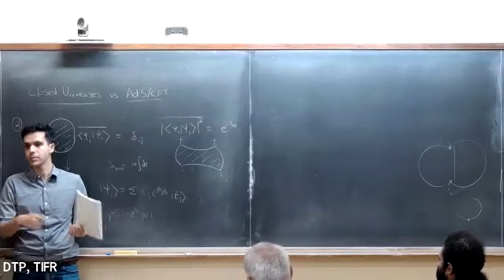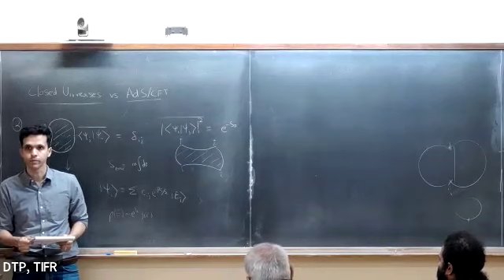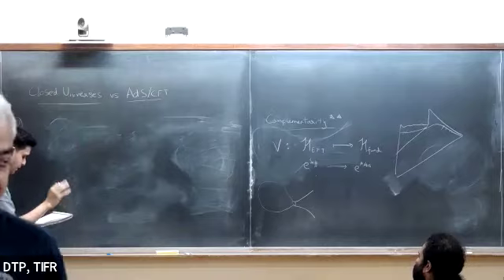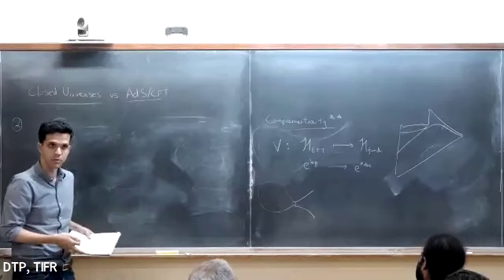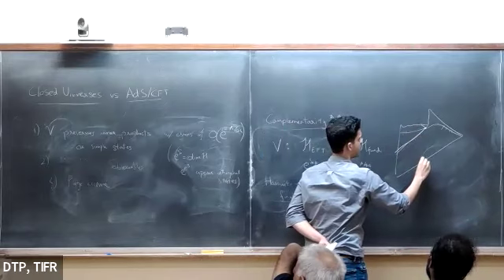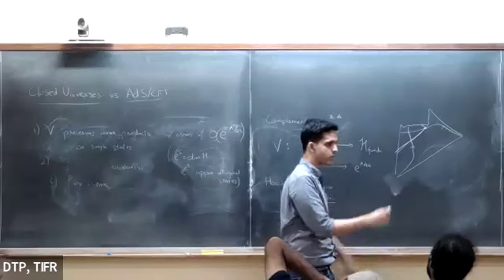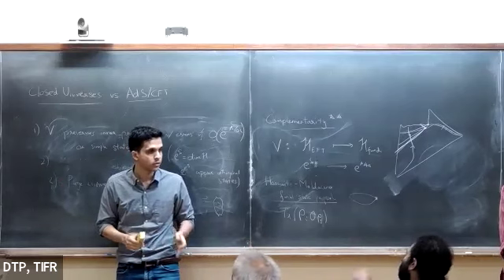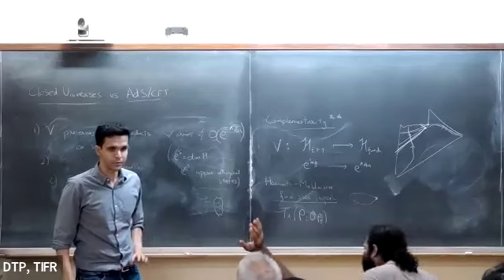Pratik Rath (TIFR): Closed Universes vs AdS/CFT - Lecture 2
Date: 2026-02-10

In these lectures, I will focus on a puzzle pointed out in arXiv:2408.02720 (with Antonini) that highlights ambiguities in the AdS/CFT dictionary in the presence of closed universes. I will discuss various constructions of closed universes in AdS/CFT and explain the general formalism laid out by Marolf-Maxfield to understand the Hilbert space of closed universes. The tension in
the puzzle is closely related to the presence of a one-dimensional Hilbert space in the absence of ensemble averaging in the CFT. I will explain how the same physics appears in the black hole information paradox and  entanglement islands that explain the Page curve of black hole evaporation. Finally, I will discuss various ideas in the literature that try to resolve this puzzle.